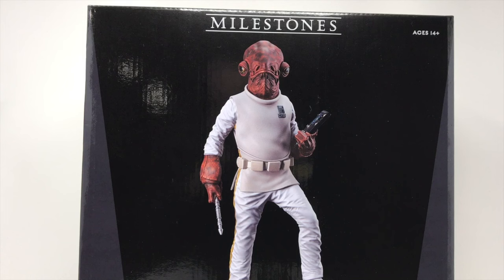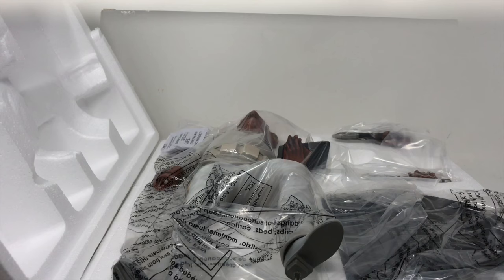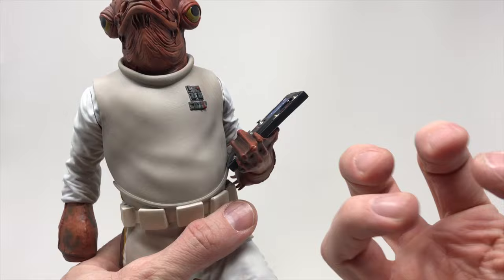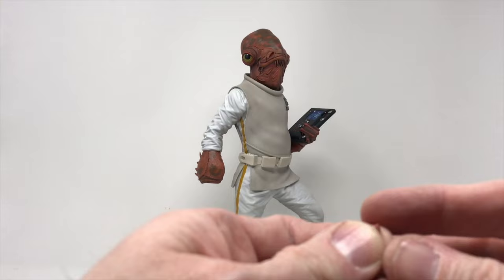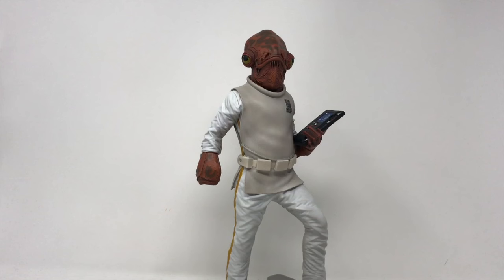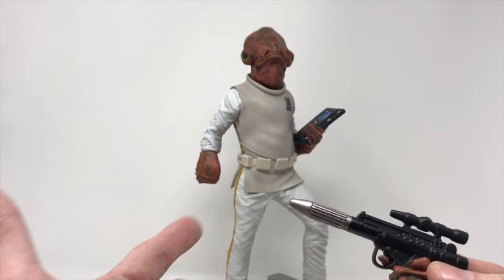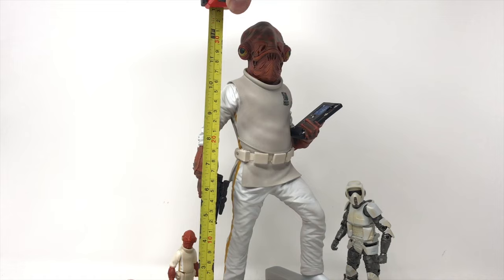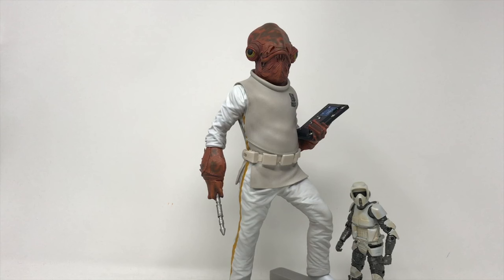Star Wars: Return of the Jedi - Admiral Ackbar Milestones Statue Review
Is it a trap or it is as cool as all that? It's the second.

Official Product Description: A Gentle Giant LTD release! The hero of the Battle of Endor has arrived! One of the key minds behind the attack on the second Death Star, Admiral Gial Ackbar has become an icon of military leadership and trap identification. Now, he's the latest Milestones statue from GG LTD! This 1/6 scale, approximately 12-inch-tall statue features detailed sculpting and paint applications, and is limited to only 1000 pieces. It comes packaged with a numbered certificate of authenticity in a full-color box.